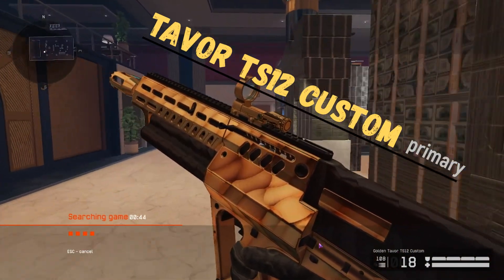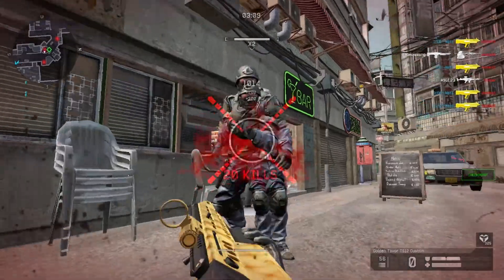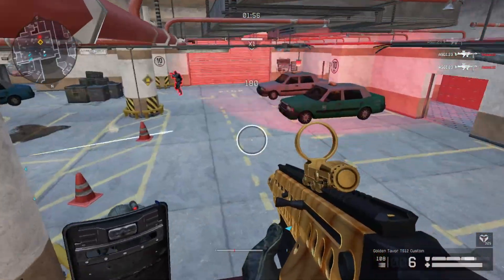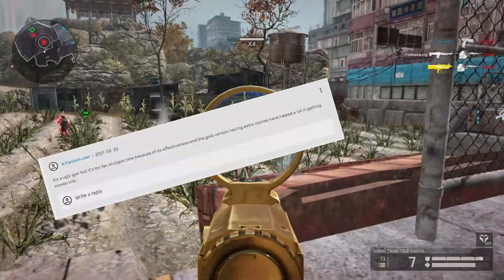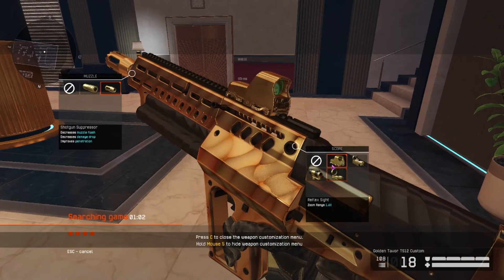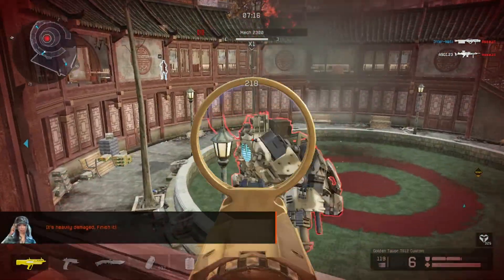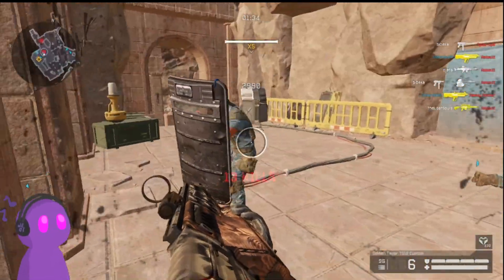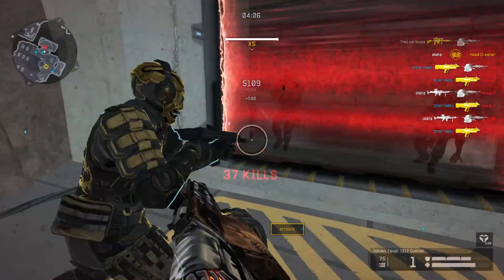[PC] Tavor TS12 Custom - The KING of Burst Weapons! - Warface Weapon Review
Hello again! I've got a new Weapon Review for ya~
This summer has been very busy for me, but I was finally able to make another one of these, so I hope you like it!

I really like this weapon! I've had a lot of fun using it lately, so I decided to review it cuz I wanted to do a primary, since the last two reviews were both secondaries.

This was pretty fun to make! And I am looking forward to making more of these!

My Twitter ( go follow me ;] )